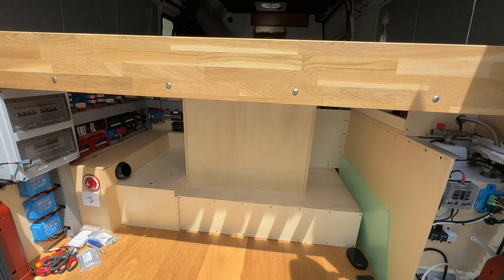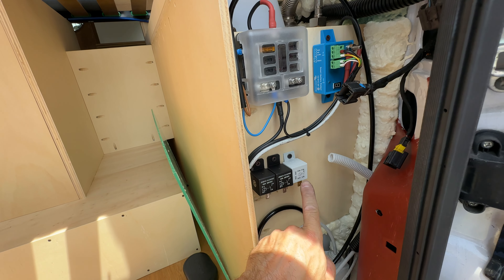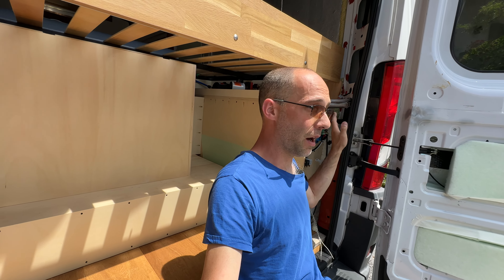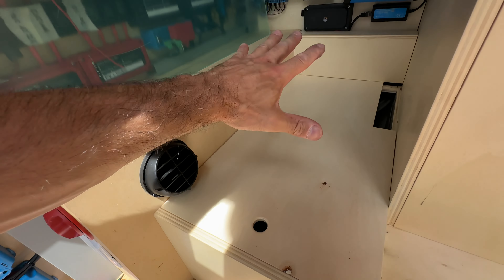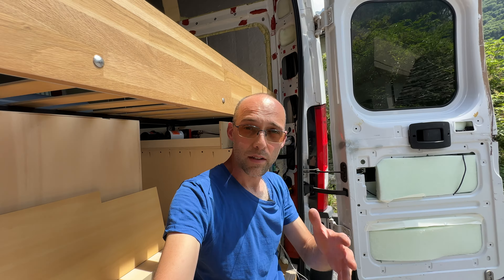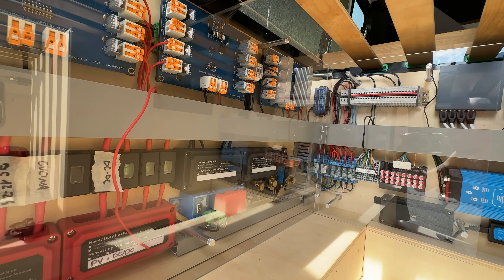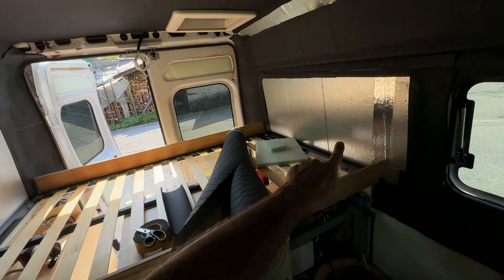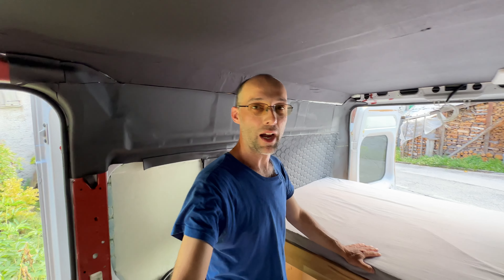Wrapping Up The Garage Area - EP32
In this episode I'm finishing all the little things in the garage area and I'm installing some upholstery on the bed walls. Enjoy!

Hi! My name is Diego and I'm converting a 2015 LWB Fiat Ducato all by myself.